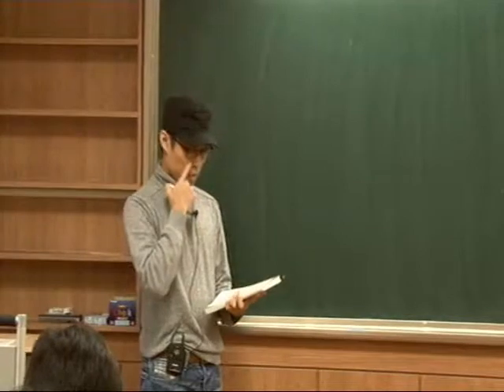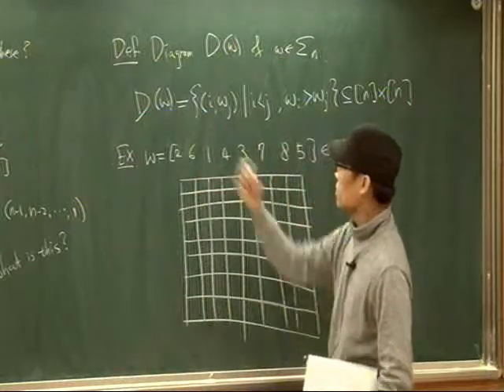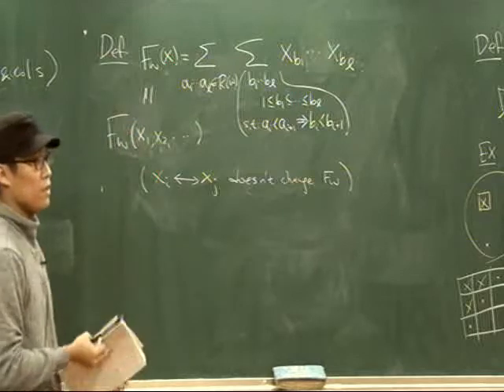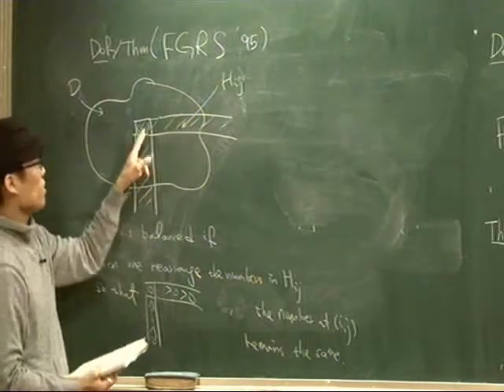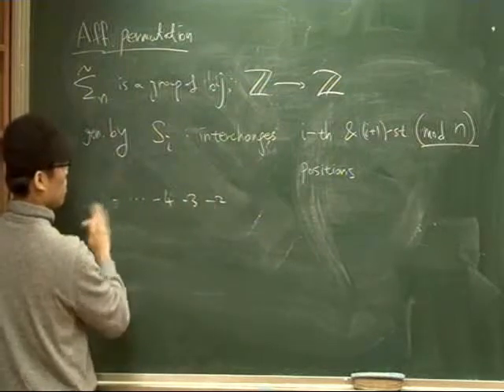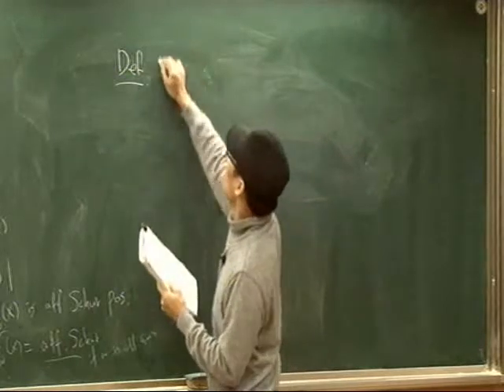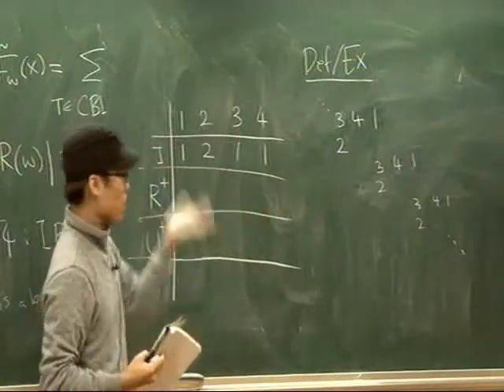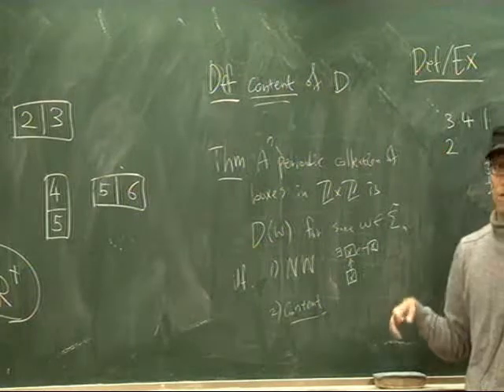Yoo, Hwanchul (KIAS)/ Diagrams, balanced labellings and affine Stanley symmetric functions